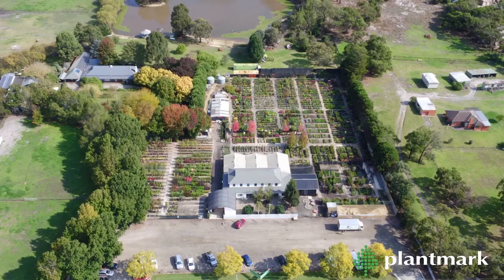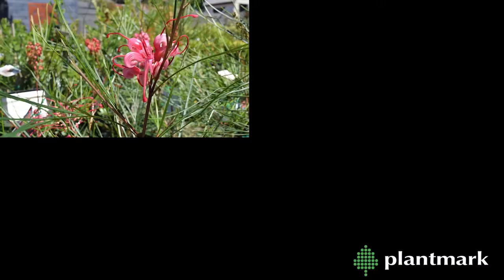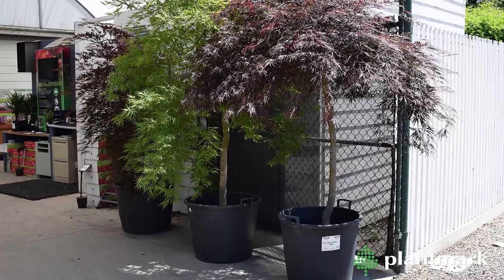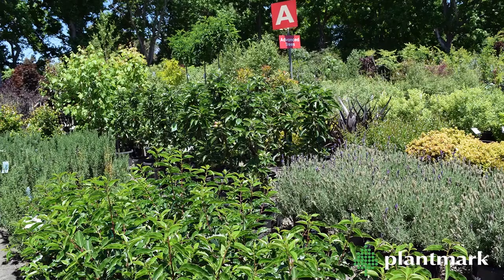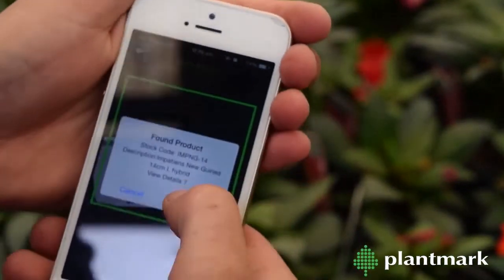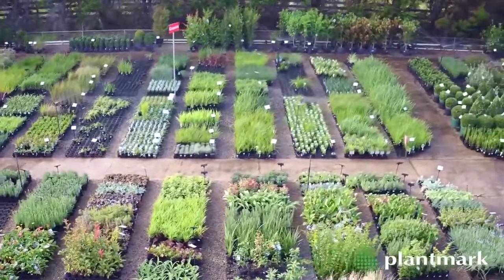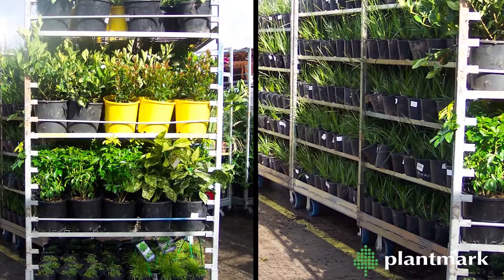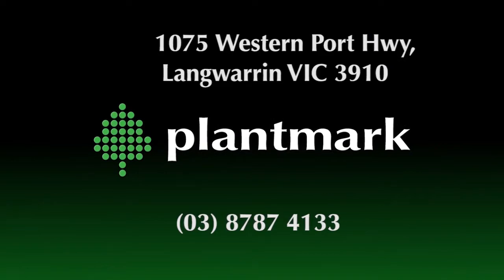Plantmark Langwarrin - Wholesale Plant Nursery Tour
Here's a quick tour of our Plantmark Trade Market located in Langwarrrin, Victoria.